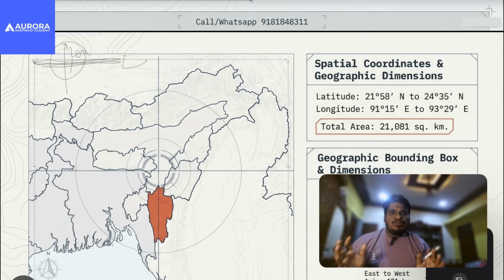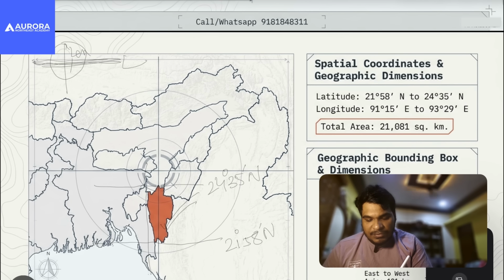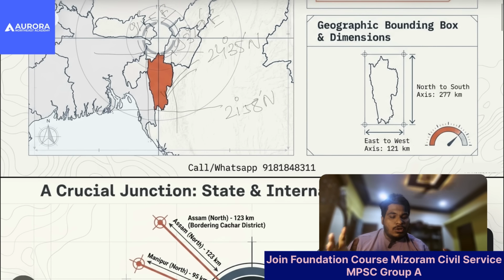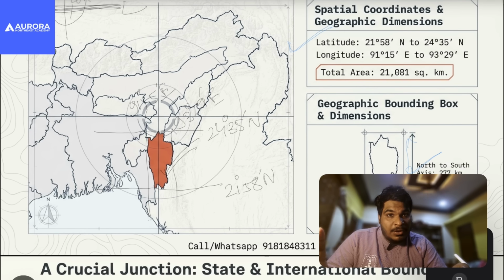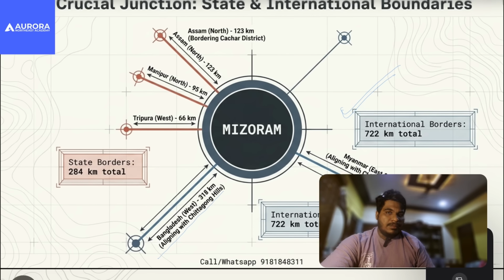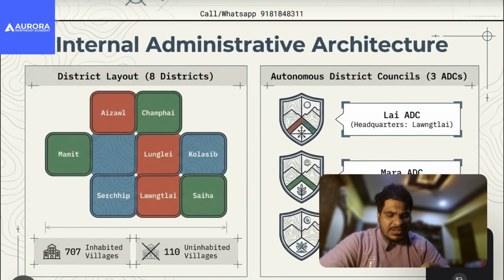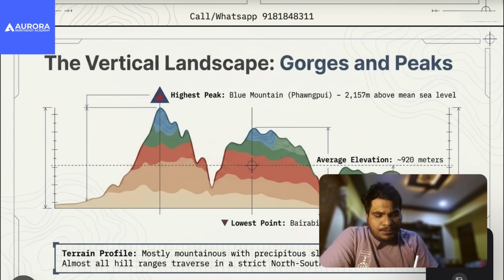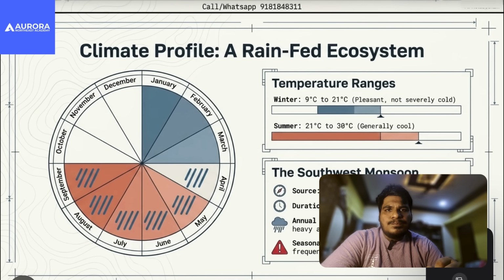Geography of Mizoram | Lec 1 | Mizoram Civil Service | MPSC Group A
📍 Mizoram Geography | Hill Ranges, Climate, Geology, Soil & People | Complete APSC, MPSC & UPSC Lecture

Welcome to Aurora Northeast Academy!

In this comprehensive Geography lecture, we explore the physical and human geography of Mizoram in a simple, exam-oriented manner. Whether you're preparing for MPSC, UPSC, SSC, or any other competitive examination, this class will help you build a strong conceptual foundation.

📚 Topics Covered:
✅ Location, Latitude & Longitude
✅ International & Interstate Boundaries
✅ Administrative Divisions & Autonomous District Councils
✅ Major Hill Ranges & Highest Peak (Phawngpui/Blue Mountain)
✅ Climate & Rainfall Pattern
✅ Geological Structure (Assam-Arakan Geosyncline)
✅ Soil Types & Characteristics
✅ Population, Literacy & Demographic Features
✅ Mizo Society, Culture & Ethnic Composition
✅ Important Exam-Oriented Facts & Revision

🎯 This lecture is designed for:
• Mizoram Public Service Commission (MPSC)

📞 Download Aurora Northeast Academy from Google Play Store
and Get premium study materials, visual lectures, and expert guidance.